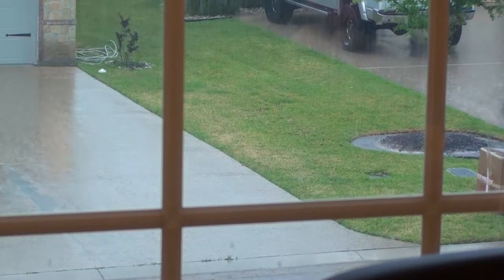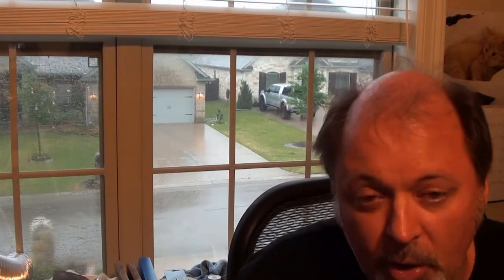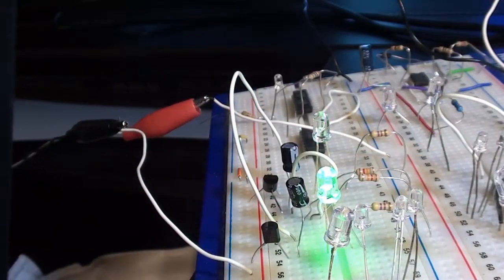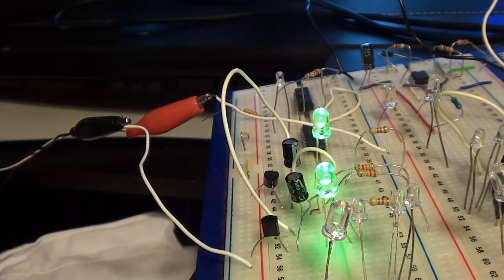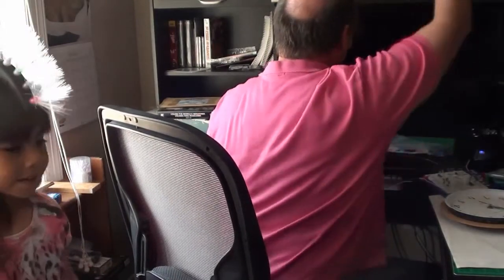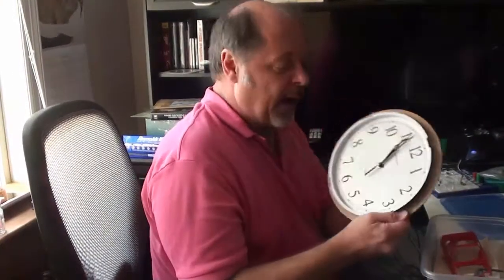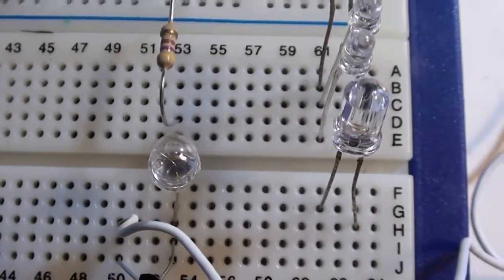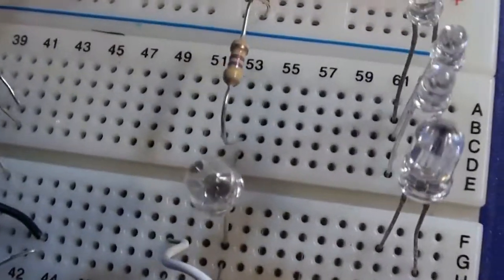It's a Honda part 17 : Electronics..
I start working on the electronics for the Honda.   Might not put them in the kit however, it depends upon time...